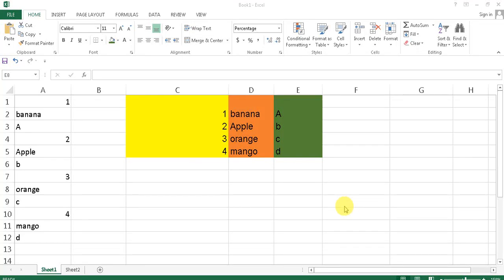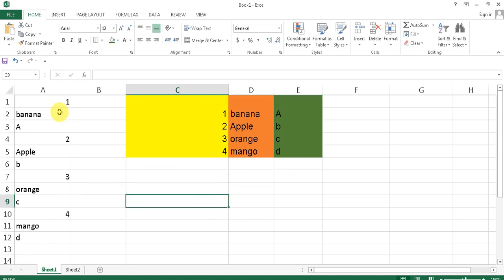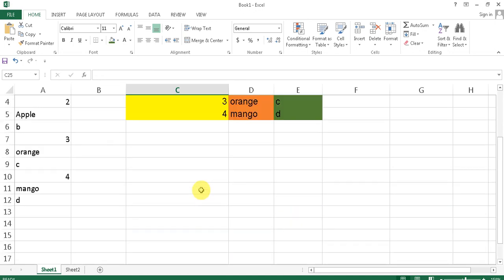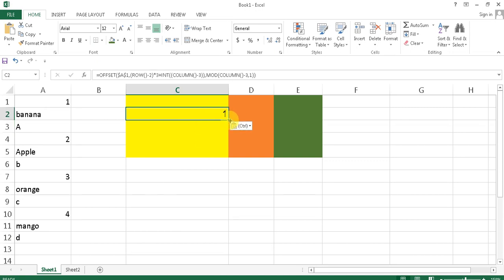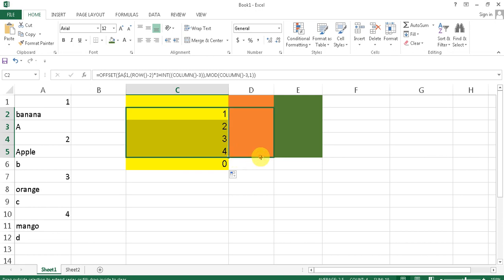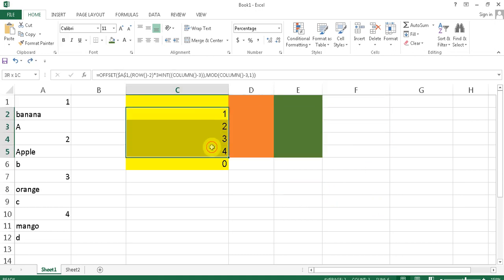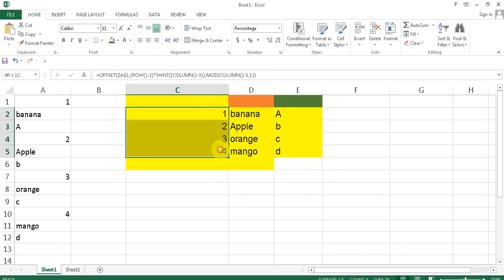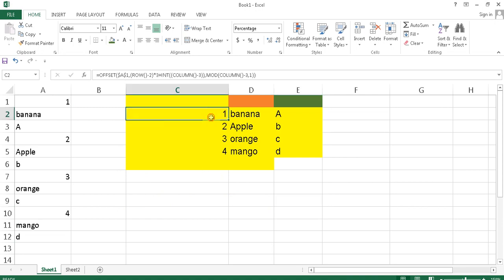How To Convert Multiple Rows To Columns And Rows In Excel Formula provided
"Advanced Techniques To Convert Multiple Rows To Columns
All the techniques and procedures you use for converting multiple rows to columns are still valid even if you have prepared a great deal of data on a row-by-row basis. Of course, in case you were dealing with a lot of data, your conversion could become complex and cumbersome. The issue here is that when you convert to columns, the problem is not restricted to the length of the column; it also affects the quality of the conversions.

In order to make your conversions better, you need to take care of a few things. First of all, you should make the definitions of the columns on which you want to insert the data very precise. You should also select the appropriate functions for performing the conversion. If the function you use for a particular row is not the one for another row, then you could end up with a very poor conversion.

Let us examine some of the important features that determine the efficiency of the conversion of multiple rows to columns. First of all, the significance of the field has to be defined properly. An example is the length of the field can determine the efficiency of the conversion of multiple rows to columns. If the number of characters is very high, then you should select the correct function.

A sequence of conversions can be very complicated if there is too much interchange of data in between the two methods of conversions. It will happen when you work with a complex sequence of conversions. If the data that you are working with is very complex, you should select the function that is suitable for the type of data.

As we know, the type of data plays a crucial role in determining the efficiency of the conversion of multiple rows to columns. The most commonly used types of data are listed below.

Those who are working with a wide range of data can use this approach because they can utilize the most flexible method of conversions. In the case of RANGE (ROW) format, you have to shift all the rows to columns and hence the performance of the conversion of multiple rows to columns also decreases. For instance, for working with a large variety of data, it is necessary to use a standard table.

With this approach, you can convert the rows to columns as and when required. This approach is quite less time consuming. Another option is the TABLES (TILDE) format.

In this case, the conversion of multiple rows to columns does not require shifting the rows in and out of the table. The optimization of these tables requires manual selection of the columns that should be converted. On the other hand, the TABLES (TILE) format permits shifting the rows."

=OFFSET($A$1,(ROW()-2)*3+INT((COLUMN()-3)),MOD(COLUMN()-3,1))

This formula can be interpreted as

OFFSET($A$1,(ROW()-f_row)*rows_in_set+INT((COLUMN()-f_col)/col_in_set), MOD(COLUMN()-f_col,col_in_set))

And in the formula,

f_row is the row number of this formula

f_col is the column number of this formula

rows_in_set is the number of rows that make one record of data

col_in_set is the number of columns of the original data

You can change them as you need.